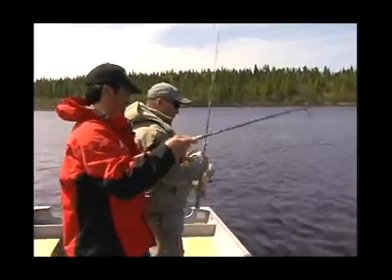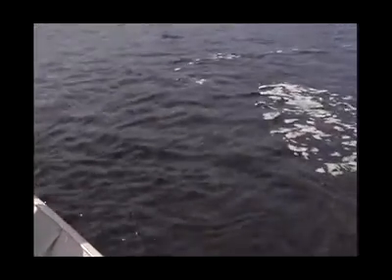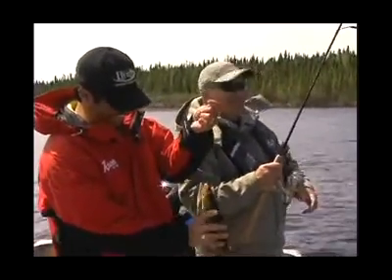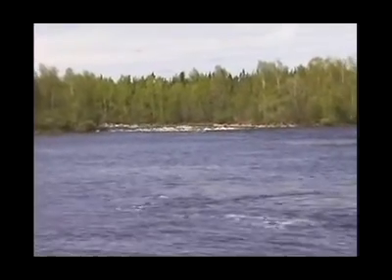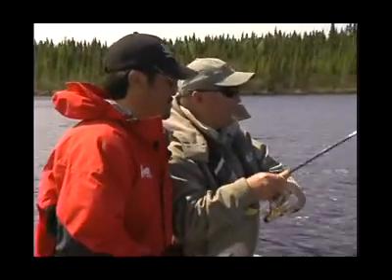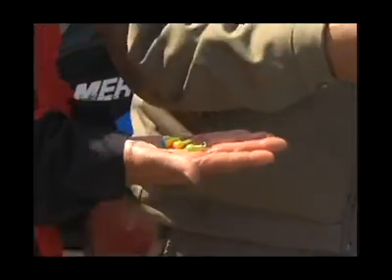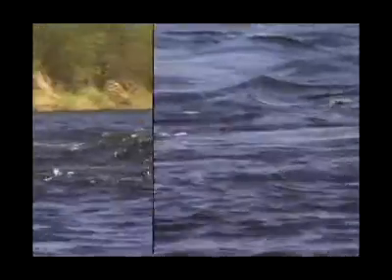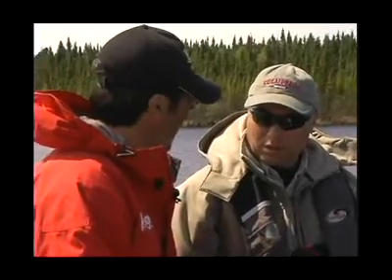Choosing the Right Jighead